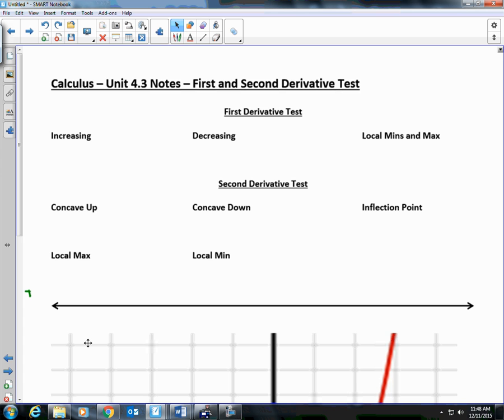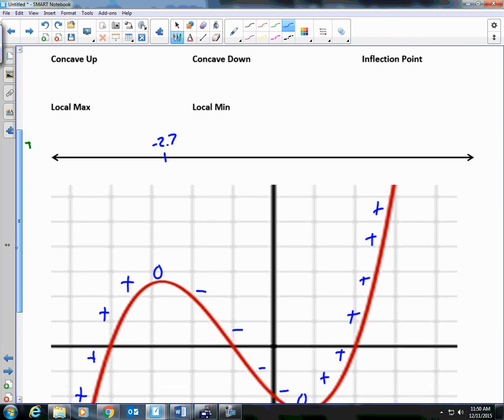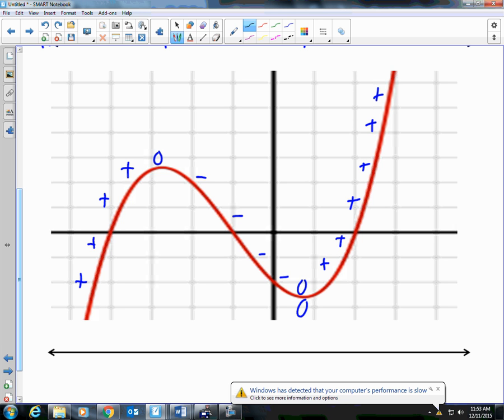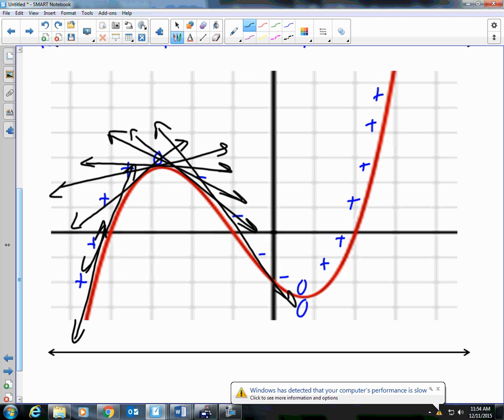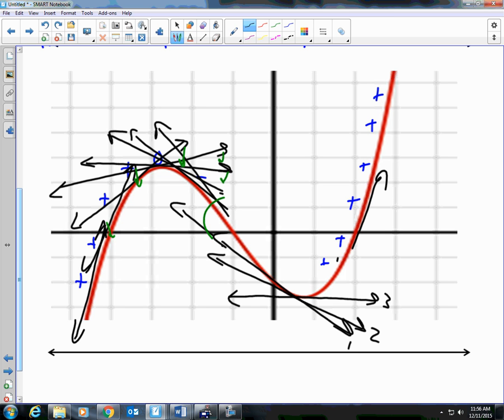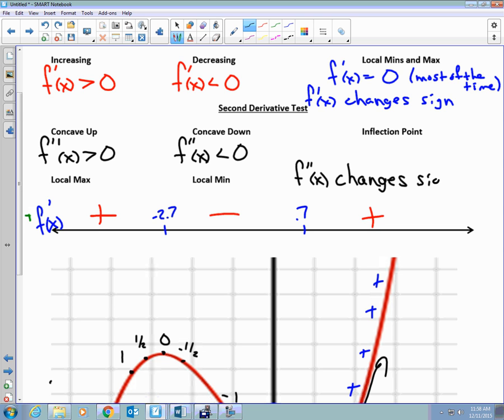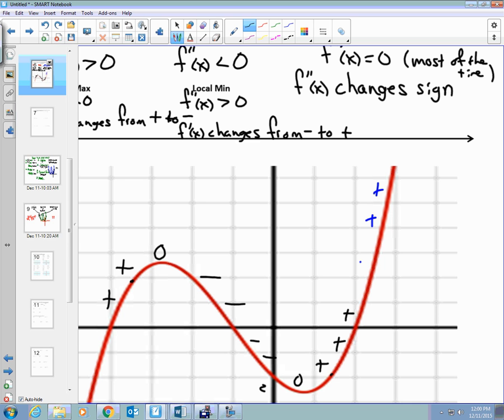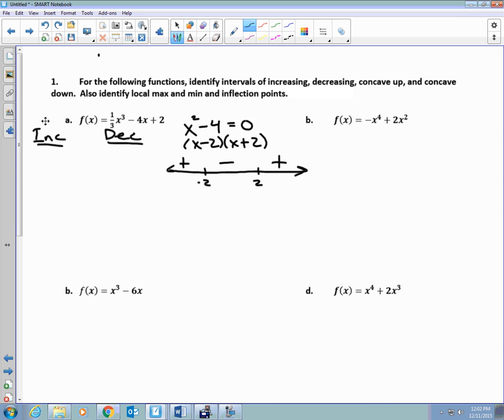Calculus Unit 4.3 Notes First and Second Derivative Tests 2015